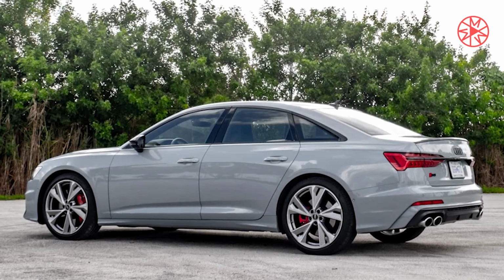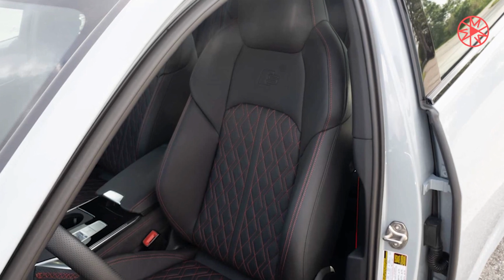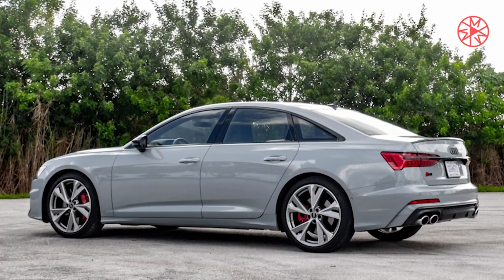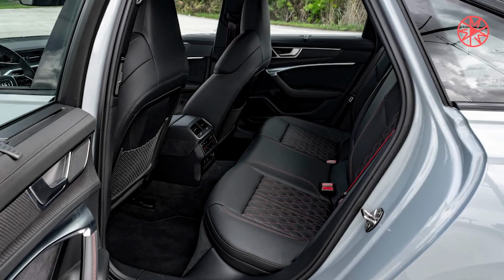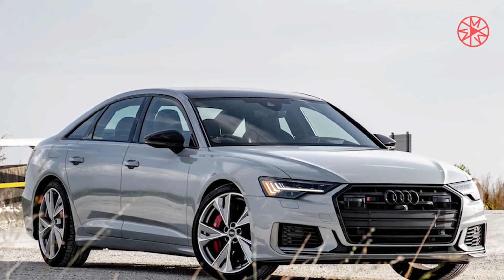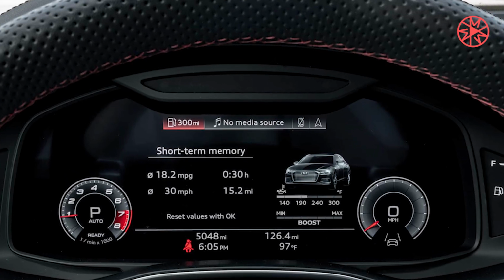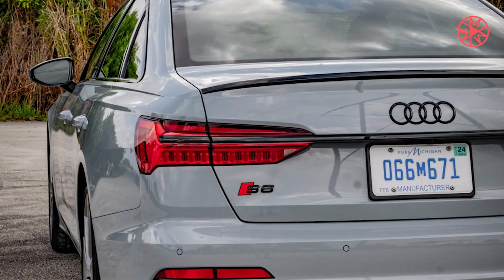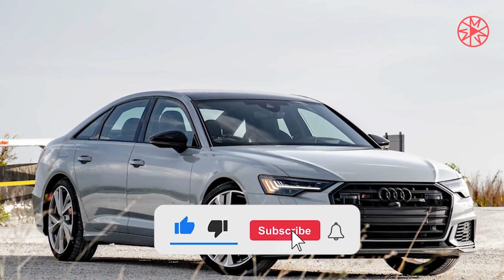2023 Audi S6 Review: Understated And Underrated